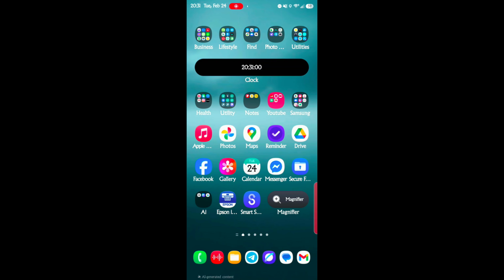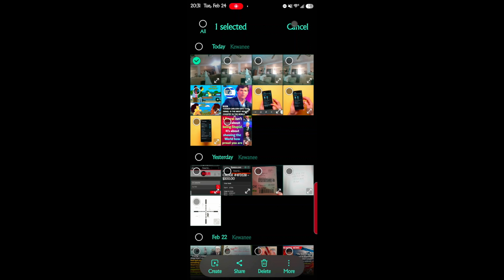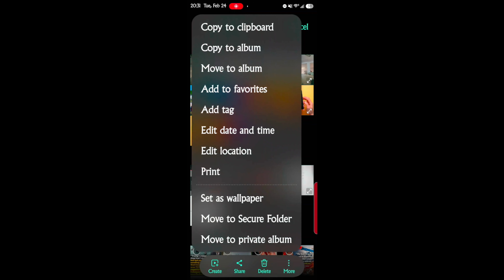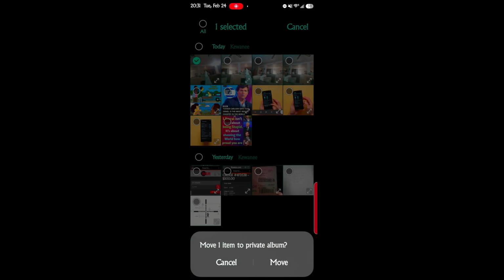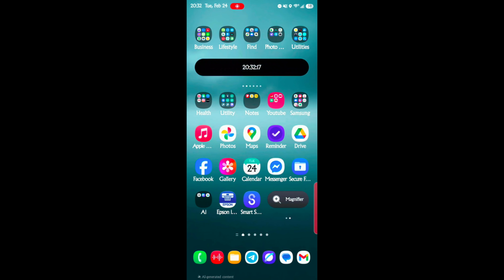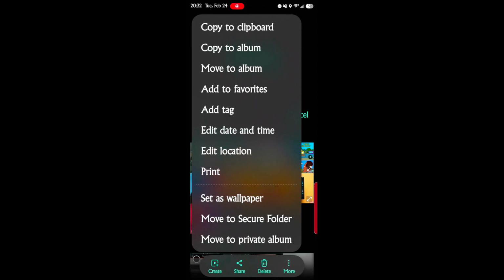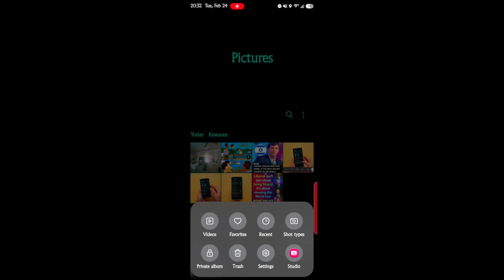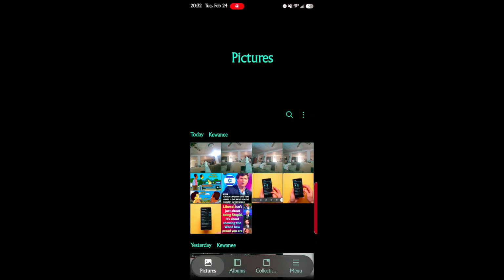Private album samsung protect photos from others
Samsung private album electronics and gadgets
We're taking a look at the 'Private Album' feature on your Samsung phone, a great way to hide photos and keep your personal memories secure. This feature began with One UI 8.5, and I'll show you how to use it for better photo privacy. Make sure your software update is current to enjoy all the benefits of this feature.  @ELECTRONICSANDGADGETS